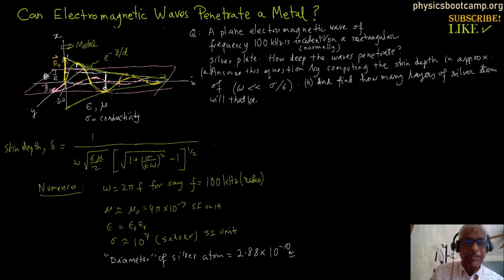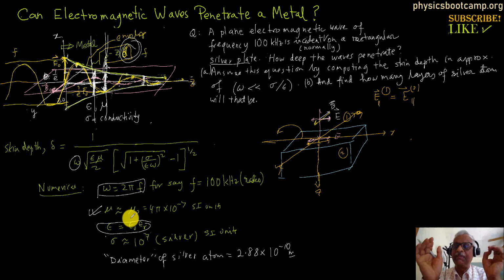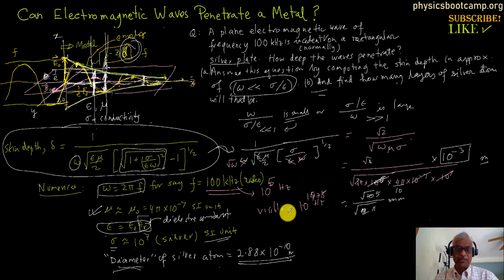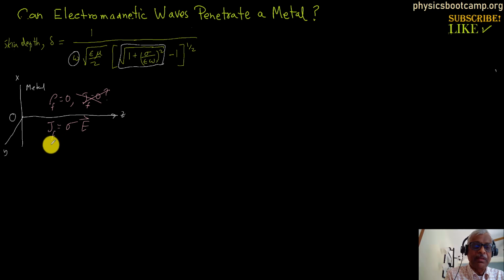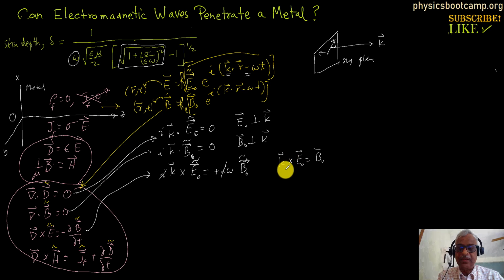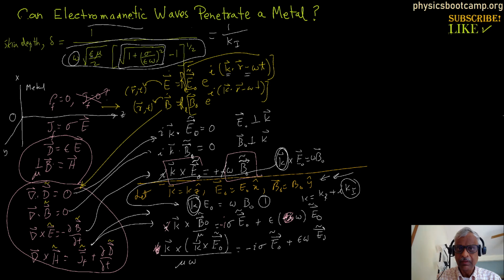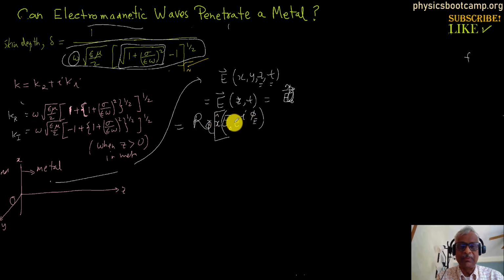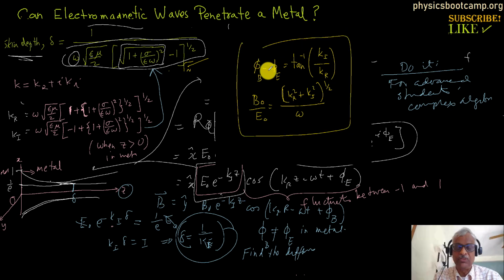Skin Depth of a Metal for Electromagnetic Waves Penetration into the metal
Can electromagnetic waves penetrate a metal? A problem regarding skin depth of a metal is considered. For more advanced students, formula for the skin depth is derived using complex algebra.